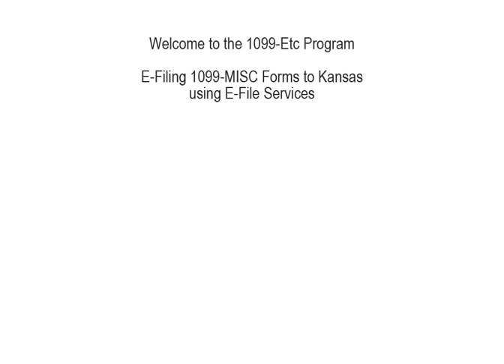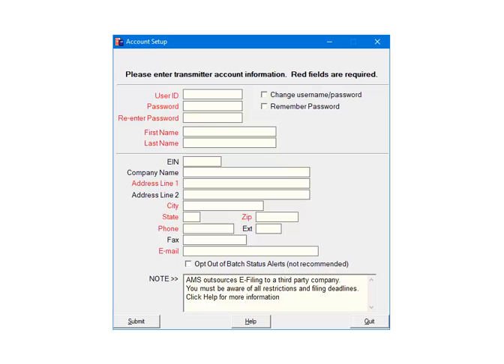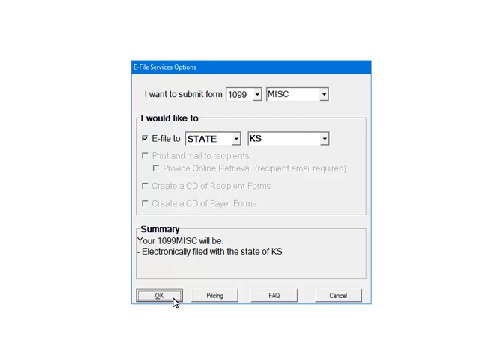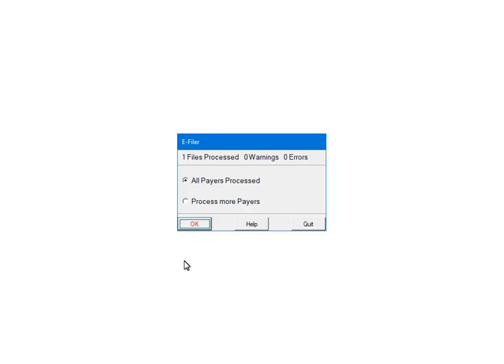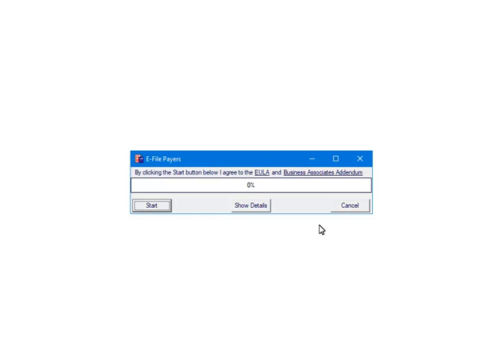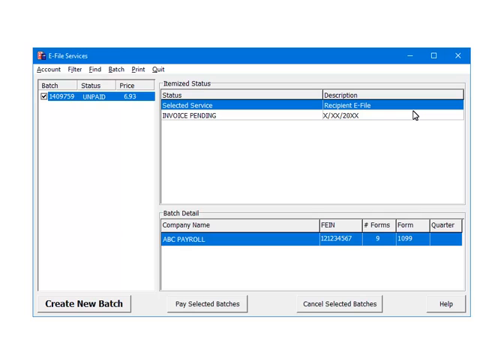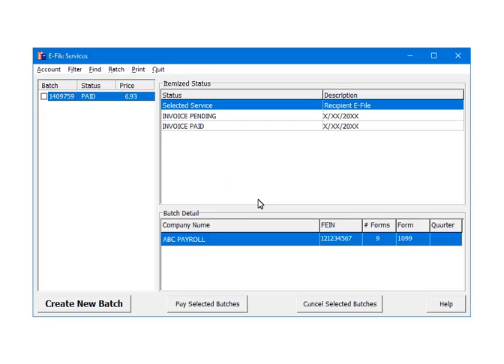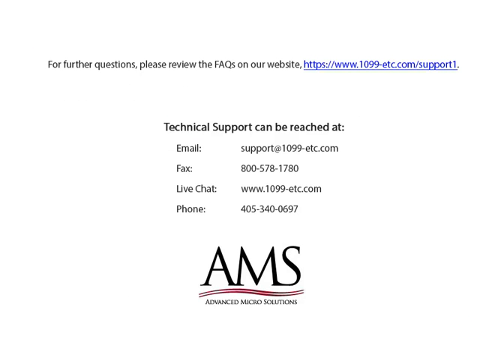Kansas - 1099-MISC E-Filing Using E-File Services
This Tutorial will demonstrates how to E-File the 1099-MISC forms to Kansas by creating a Batch and submitting the file to a third-party vendor using E-File Services.  Once the Batch is paid, the third-party vendor will submit the file to Kansas on your behalf.